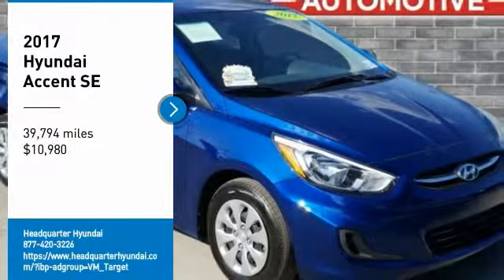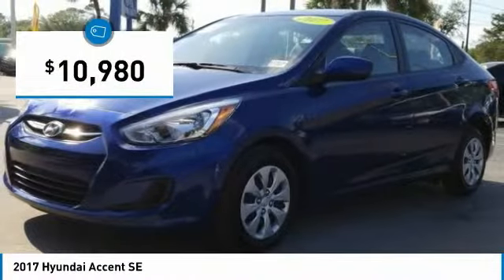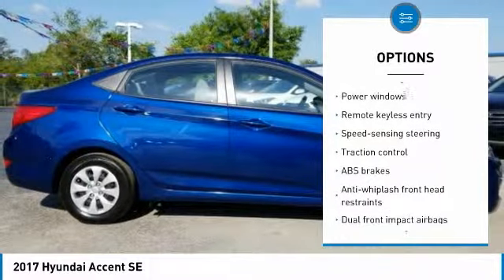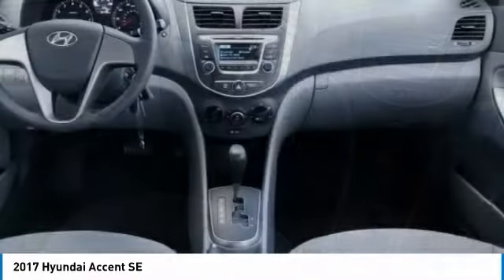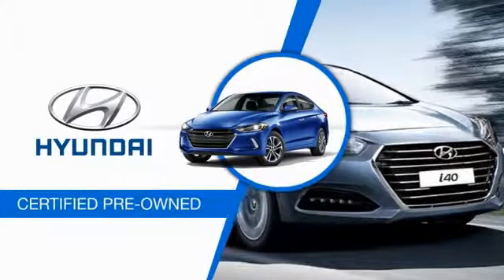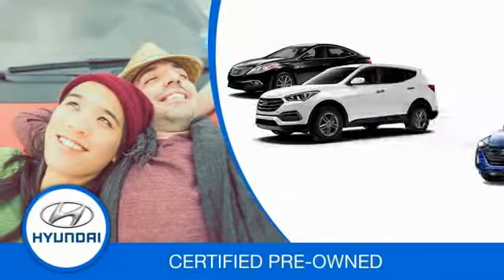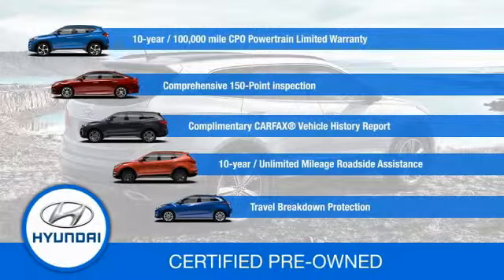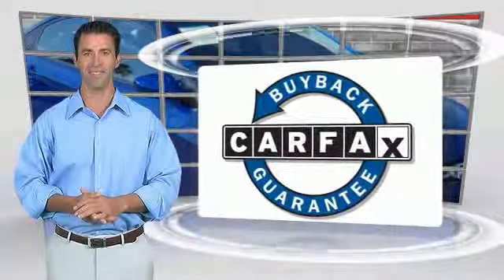2017 Hyundai Accent Sanford FL HY22335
2017 Hyundai Accent SE

Headquarter Hyundai
3775 North US Highway 17-92

Free Carfax Report, Carfax One Owner, No Accident History on Carfax, Balance of Factory Warranty, Power Seats, Power Locks, Power Windows.You ll feel like you bought from the factory! Recent Arrival! 36/26 Highway/City MPGHyundai Certified Pre-Owned Details:  Powertrain Limited Warranty: 120 Month/100,000 Mile (whichever comes first) from original in-service date  Warranty Deductible:  50  Vehicle History  Transferable Warranty  Limited Warranty: 60 Month/60,000 Mile (whichever comes first) from original in-service date  150  Point Inspection  Includes 10-year/Unlimited mileage Roadside Assistance with Rental Car and Trip Interruption Reimbursement; Please see dealers for specific vehicle eligibility requirements  Roadside AssistanceLocated on the corner of Ronald Reagan and 17-92.